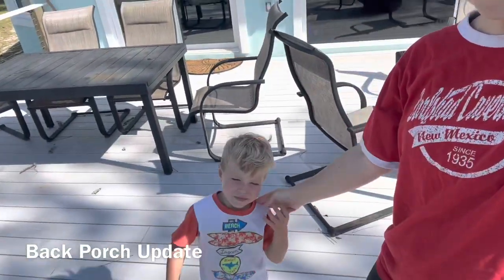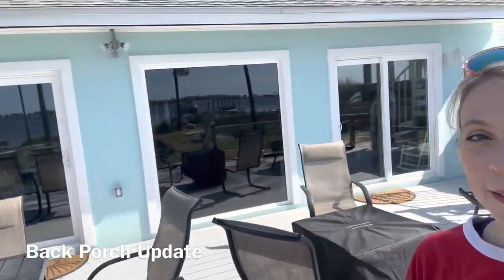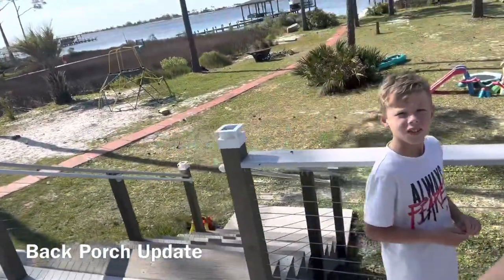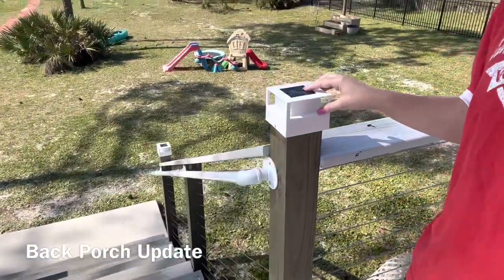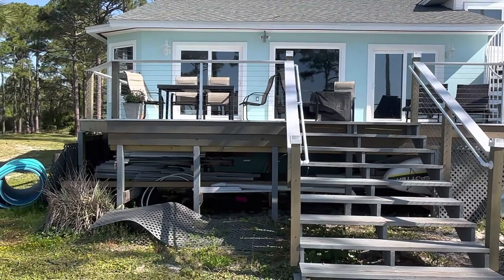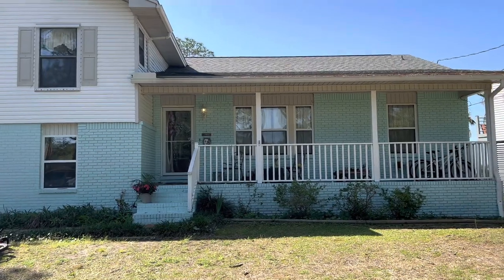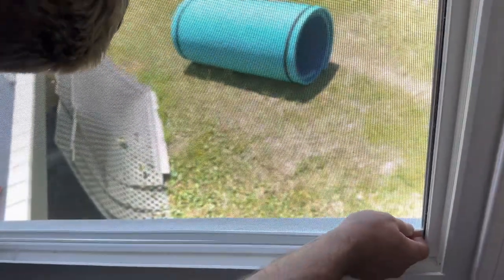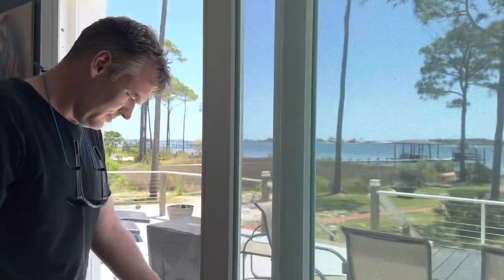Unveiling Our Jaw-Dropping Back Porch Transformation! ...plus window screens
It's been a long time coming, but we've finally updated you on renovating our back porch! In this video, we'll share with you all the details of our amazing transformation, from new decking and posts, to new window screens!

We hope you enjoy watching our update as much as we enjoyed making it! And if you have any questions about our project, be sure to leave them in the comments below! We'd love to hear from you!

We would love input on patio furniture choices!